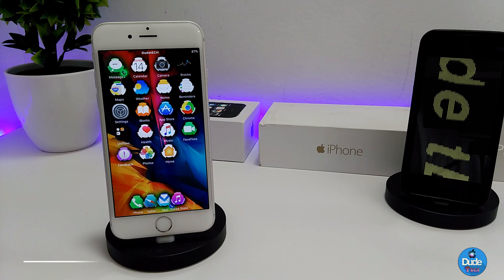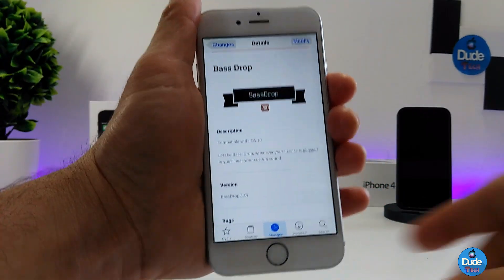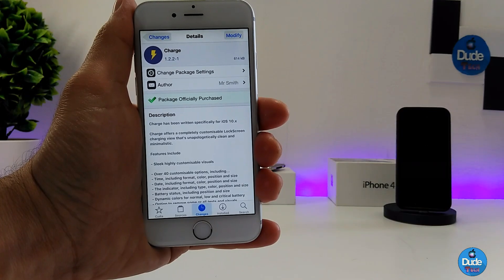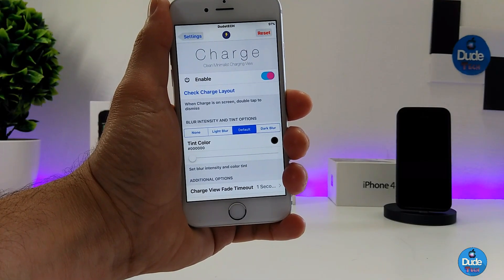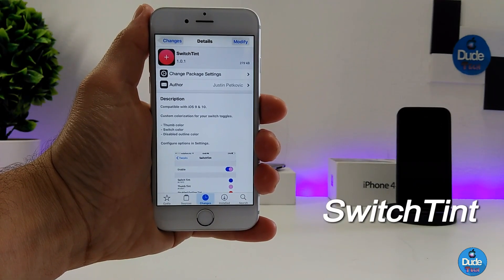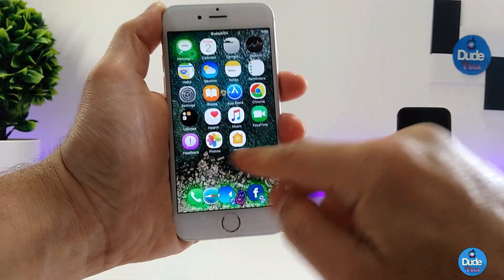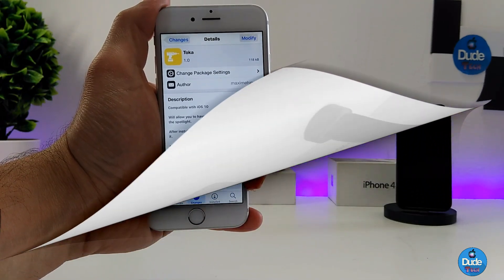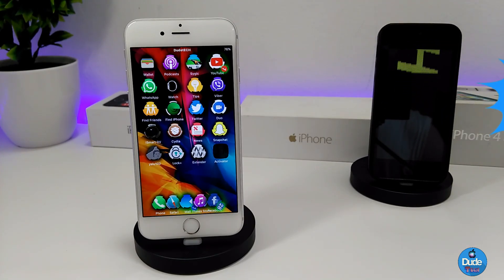Top New IOS 10 / 10.2 Cydia Tweaks / 2017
Today's  video Tweaks as below :

1. BassDrop
2. Charge
3. SwitchTint
4. Toka
5. 69Nice

CokePokes         cokepokes.github.io
hbang                 cydia.hbang.ws
himynameisubik   himynameisubik.github.io/

rpdev                 repo.rpdev.info
rpetrich         rpetri.ch/repo